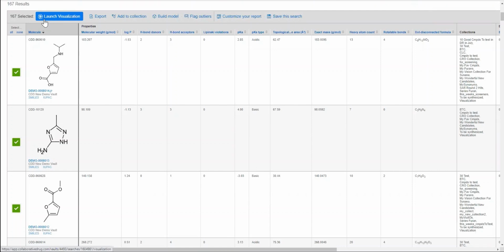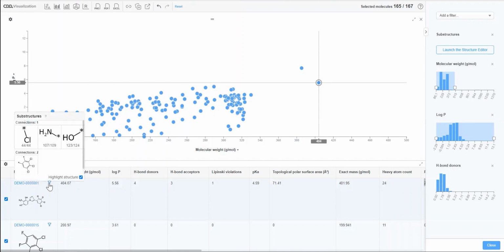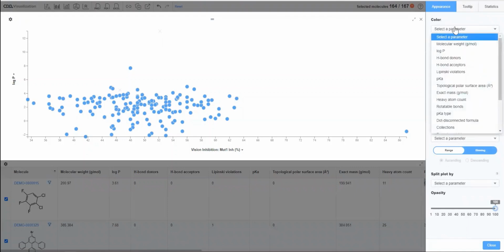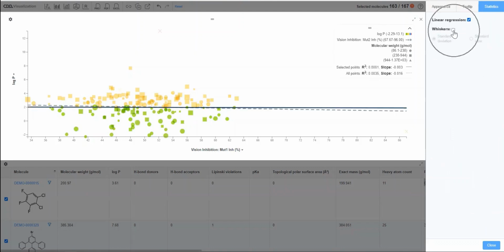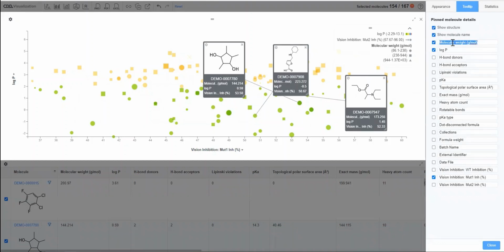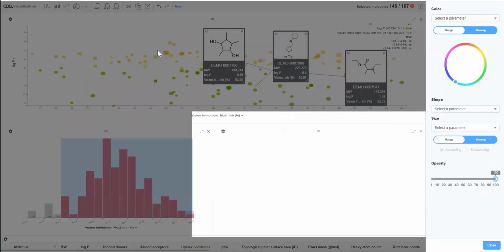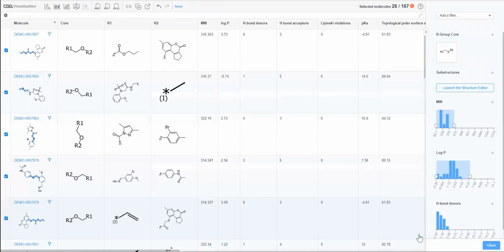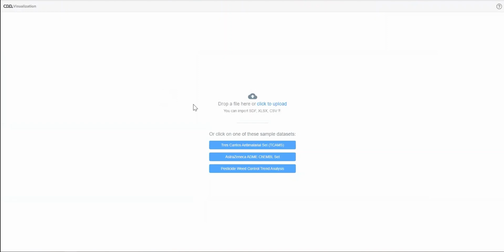CDD Vault Demo: Visualization for Chemists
Transform your research with CDD Vault's advanced visualization tools.

In this video, we demonstrate how the visualization tool enables you to filter, analyze, and compare complex research data using interactive plots and advanced chemistry-aware tools.

With the Visualization Module, you can:
- Launch visualization sessions directly from Activity and Registration searches
- View default scatter plots with linked data tables and histogram filters
- Filter by dragging sliders, typing ranges, or using SubEPO (substructure filtering) to break molecules into 1- and 2-point substructures
- Draw custom substructures with the built-in editor to refine your data set
- Customize scatter plots with log/linear axes, custom ranges, and multiple parameters for color, size, and shape of data points
- Split dense plots by parameters, adjust opacity, or add regression lines and error bars
- Zoom into regions of interest, hover to view data, and click molecules for detailed scorecards linked back to registration records
- Pin molecules to plots, update thumbnails with structures or additional data fields, and export publication-quality PNG or PDF images
- Add up to three additional plots (scatter, histogram, bar, or 3D scatter) with fully interconnected selections across all plots
- Use R-group decomposition to explore pre-defined or user-drawn cores, visualize substituents (R1, R2, etc.), and analyze relationships across molecules
- Customize data tables with color-coding, column reordering, and sorting, then export results to Excel for further use
- Save and share visualizations securely with colleagues via share links or add analyzed molecules into collections within your Vault
- Import external data sets (e.g., screening assays) into visualization for pre-QC and analysis before adding to CDD Vault

The Visualization Module combines interactive plots with chemical intelligence, helping you uncover trends, decompose chemical series, and generate shareable, publication-ready analyses.